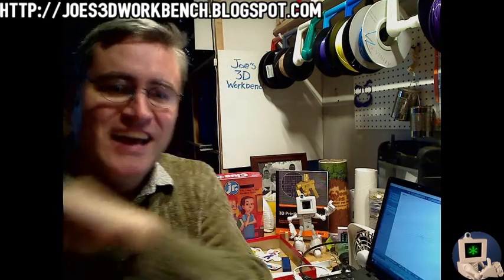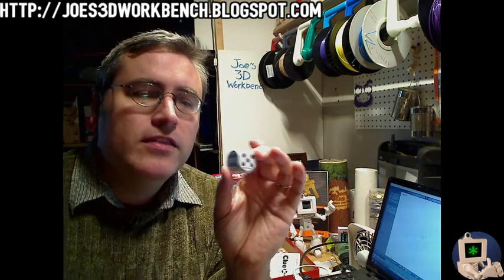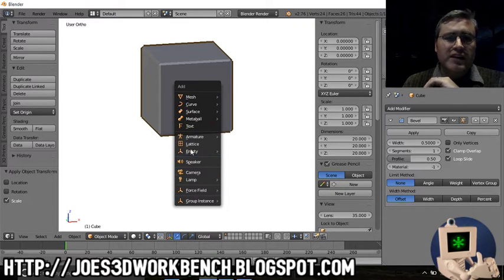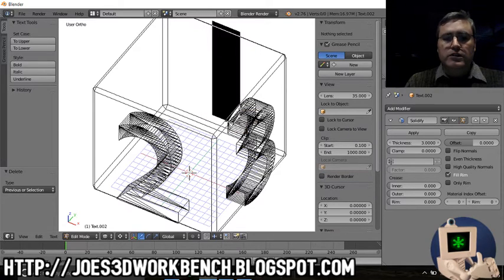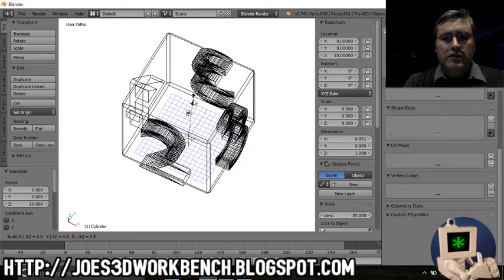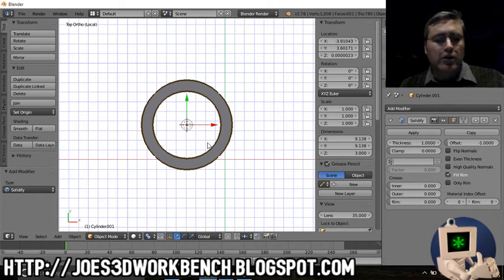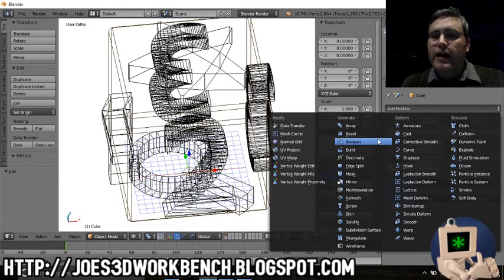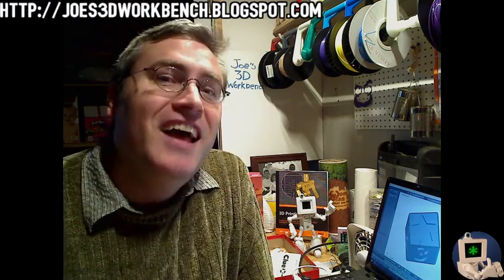3D Printing Project Custom Die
This week I show how quick and easy it is to make custom dice in Blender.